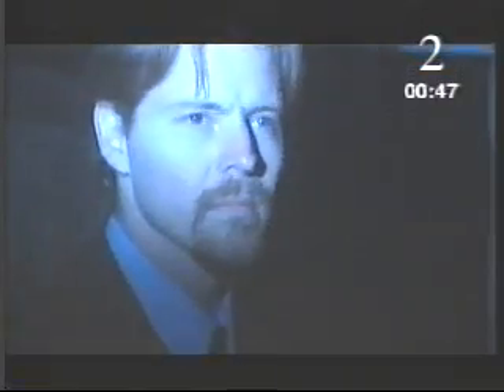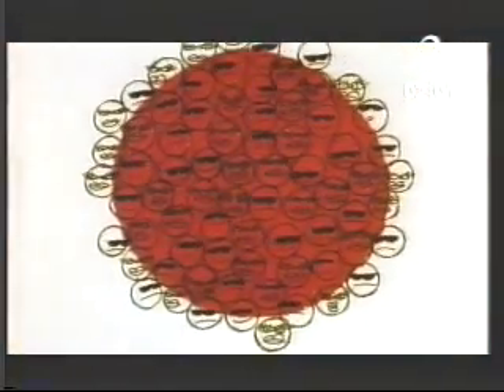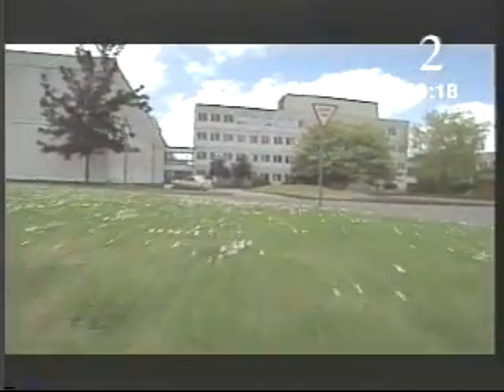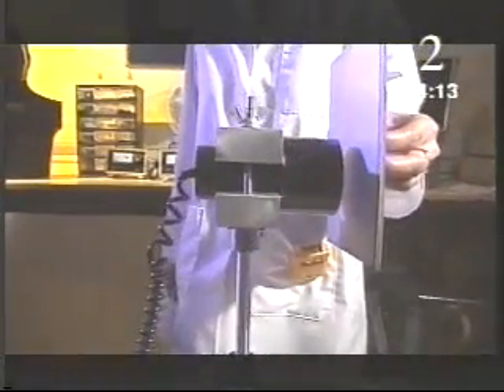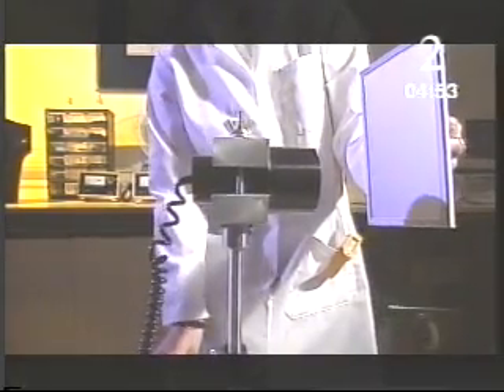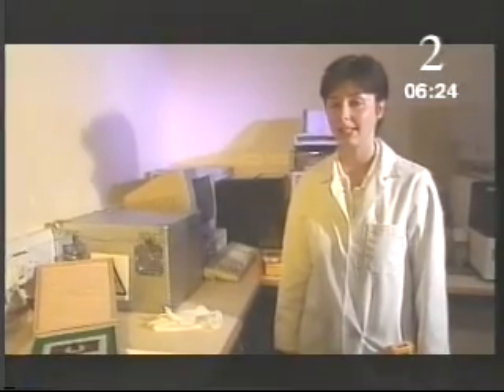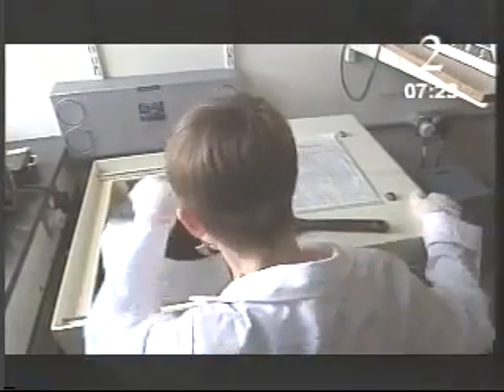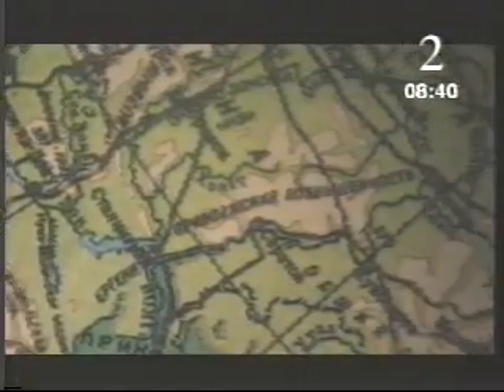BBC Short Circuit - Physics - 02 - Radioactivity & Imaging - PART 1 of 2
BBC Short Circuit video about Radioactivity.